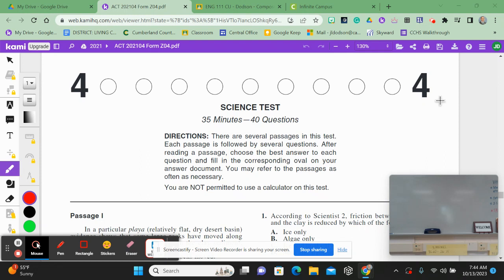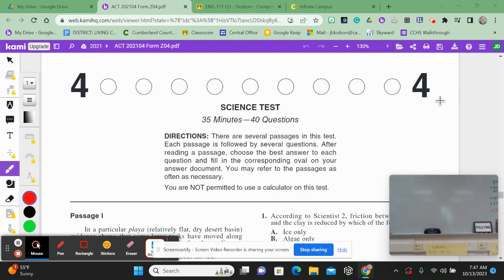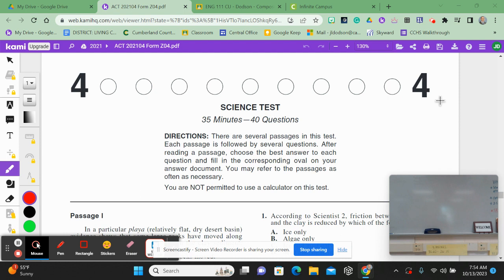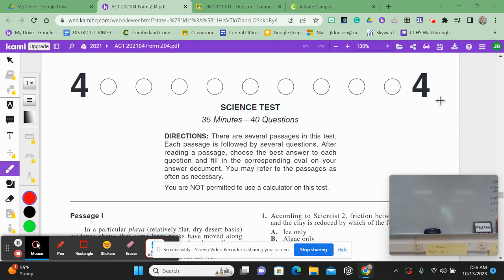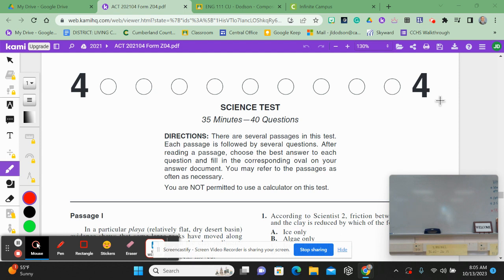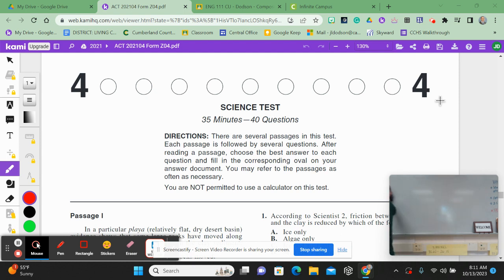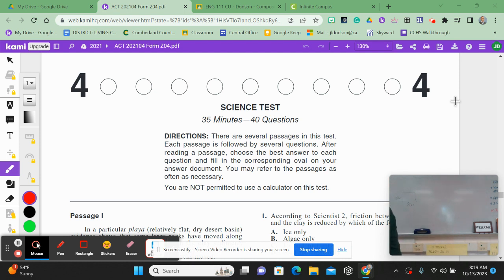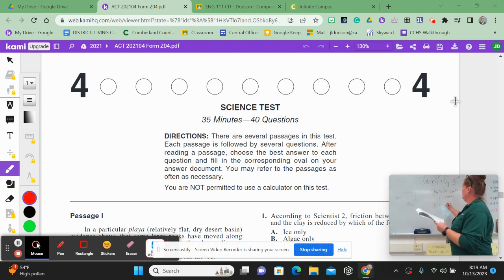ACT Bootcamp, Science